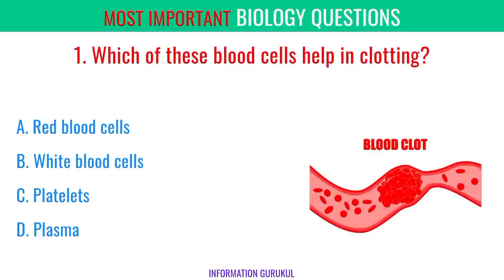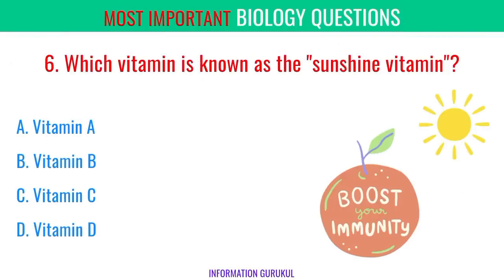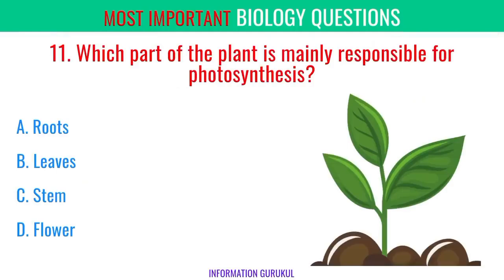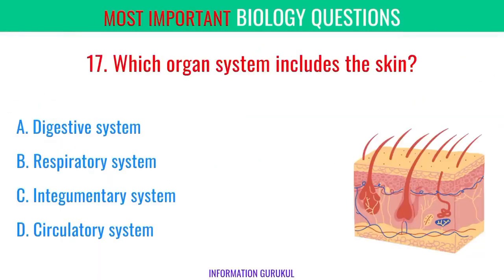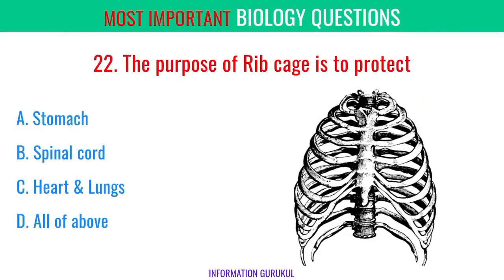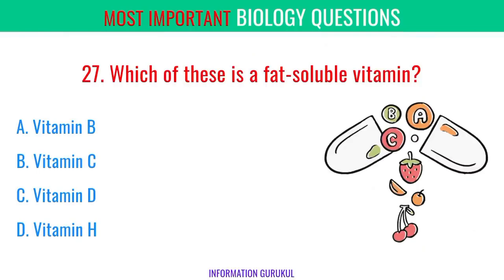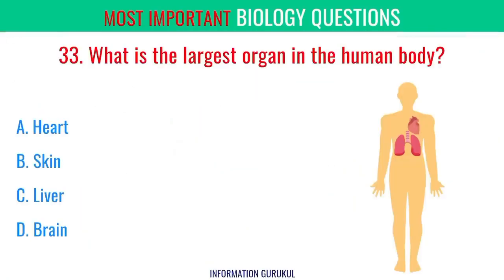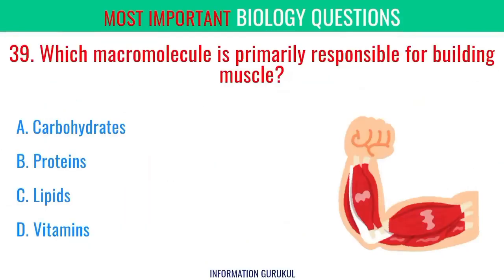Pharmacy ExitExam PharmacyStudent MCQ Pharmacology StudyTips Education YouTubeLearning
📚 Pharmacy Exit Exam Preparation | First Title
🎓 Welcome to Pharmacy Exit Exam Preparation!
Prepare smarter, learn faster, and pass your Pharmacy Exit Exam with confidence.
✅ High-yield topics
✅ MCQs with explanations
✅ Clinical pharmacy tips
✅ Drug classifications & mechanisms